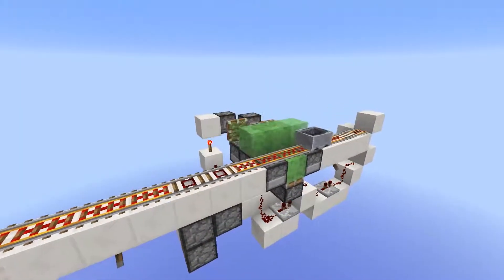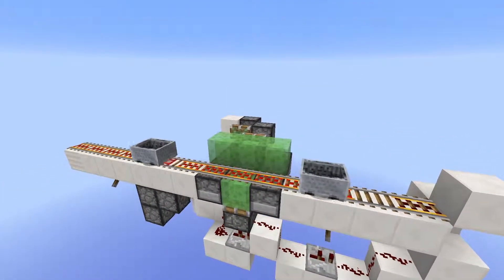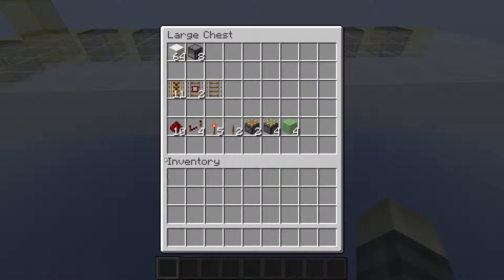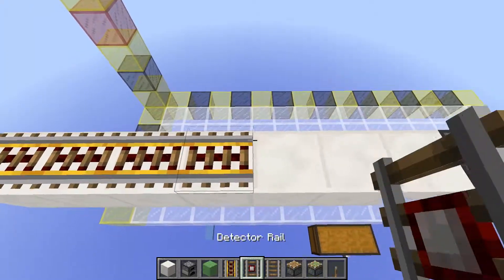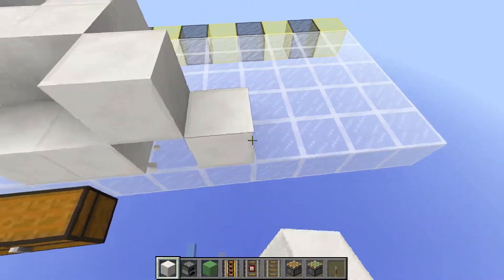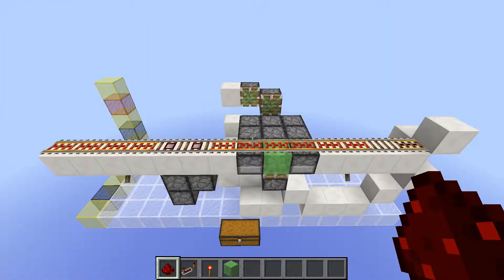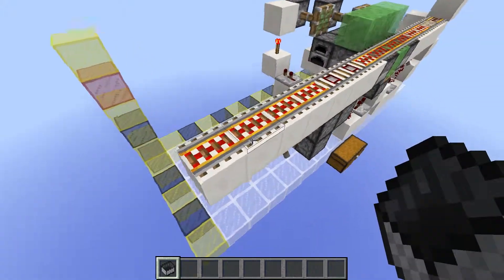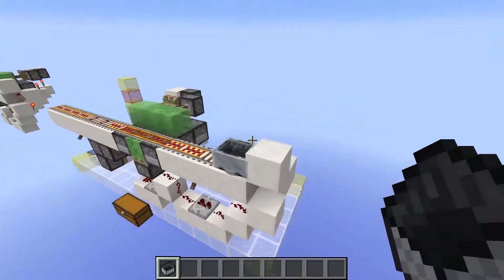Minecart Swapper [1.8+] - Tutorial [60fps]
Hi guys! Another creation for you... This time, it is a fully working monorail minecart swapper, perfect for your survival worlds!
Tell me what you think of it... and of the video!